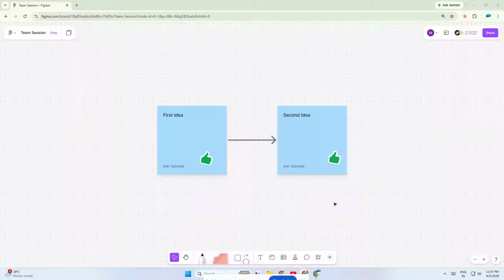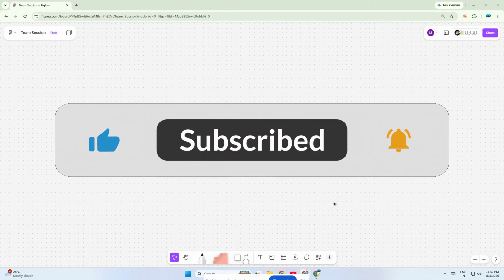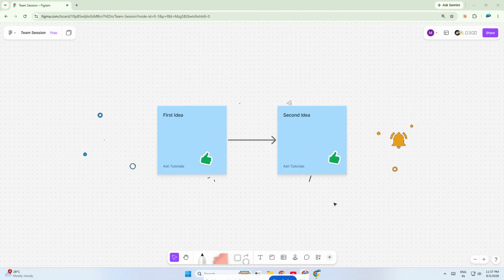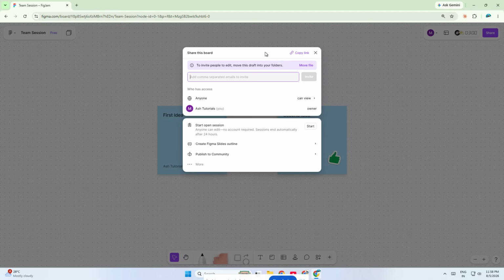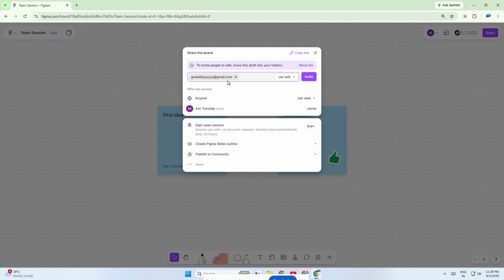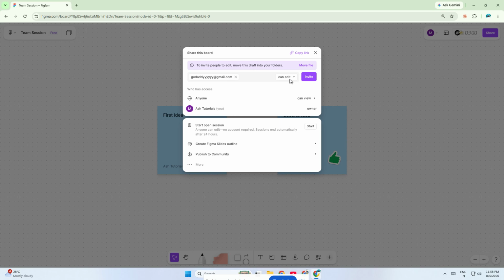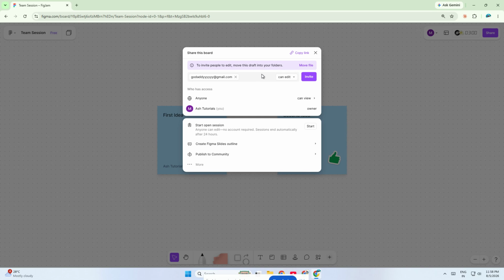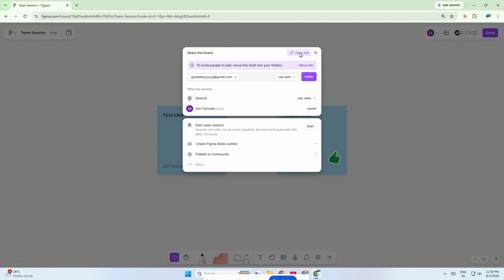How To Collaborate In FigJam (Easy Guide)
Learn how to collaborate in FigJam by sharing your file with teammates, clients, or classmates in just a few clicks.
Use the Share button, set the right permission level, and work together live on the same canvas.

🕚Timestamps:
00:00 Intro
00:20 Open The FigJam File And Find The Share Button
00:43 Invite Collaborators By Email
01:03 Choose Permission Levels
01:28 Copy A Shareable Link
01:52 Collaborate Live On The Same Canvas
02:13 Update Access Later If Needed
02:30 Outro

✍️What You'll Learn In This Video:
• How To Share A FigJam File With Collaborators
• How To Invite People By Email In FigJam
• How To Set Can View, Can Comment, And Can Edit Permissions
• How To Copy And Use A Shareable FigJam Link
• How To Work Together Live On The Same Canvas
• How To Update FigJam Access Settings Later

💡Pro Tips:
• Use Can Edit only for people who need to actively contribute.
• Use Can Comment when you want feedback without changing the board.
• Double-check link permissions before sending them to a group.
• Revisit sharing settings anytime to remove or change access.